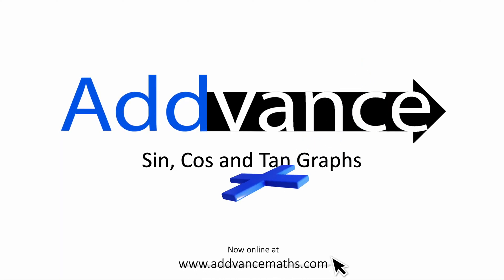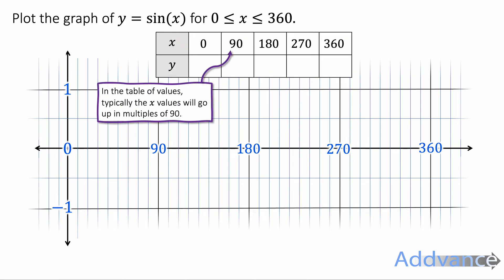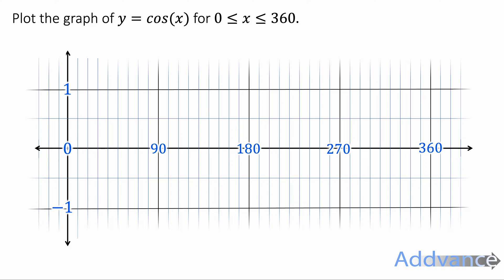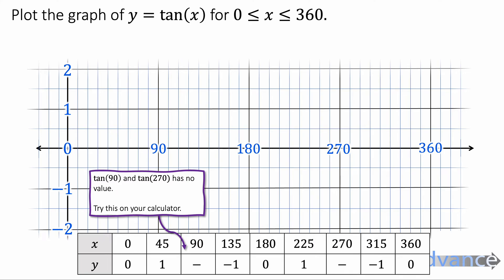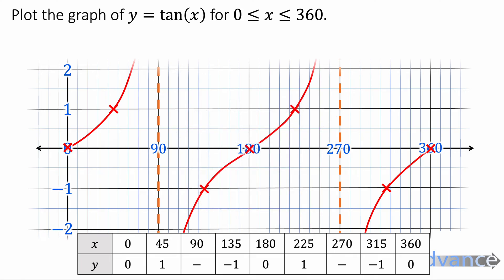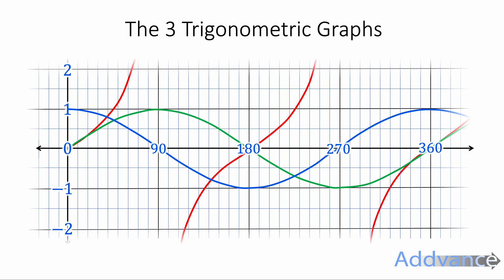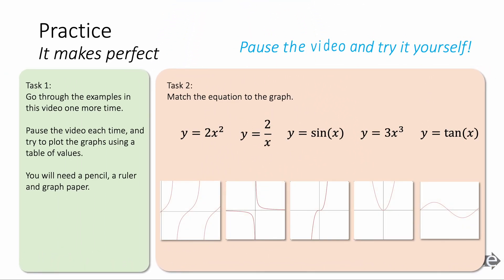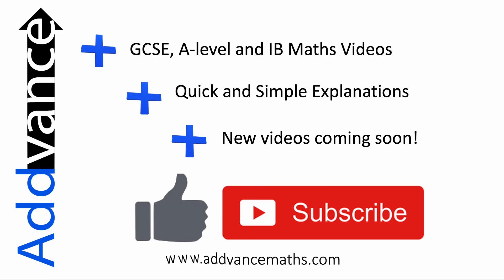Sin, Cos and Tan Graphs | GCSE Maths | Addvance Maths 😊➕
Learn how to plot sin, cos and tan graphs with Addvance Maths!